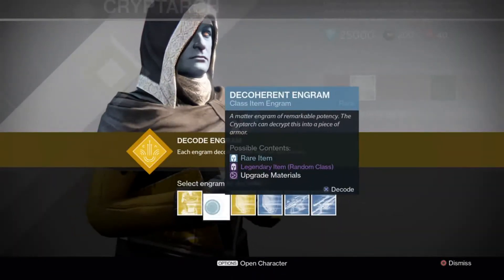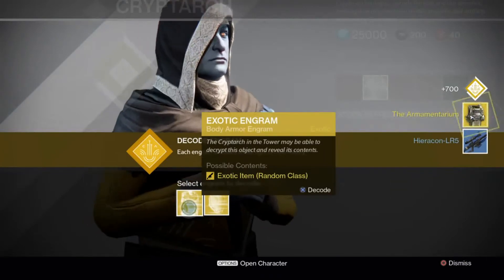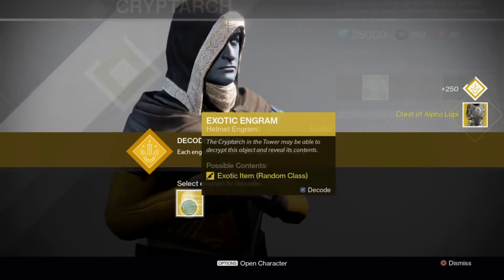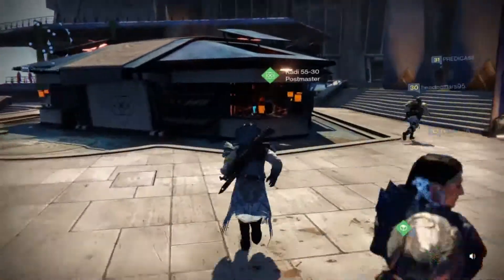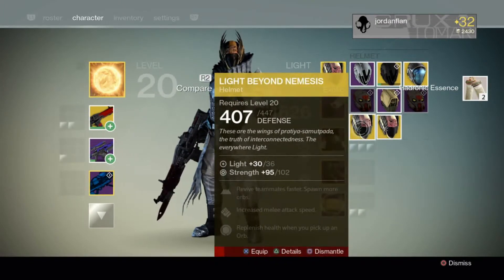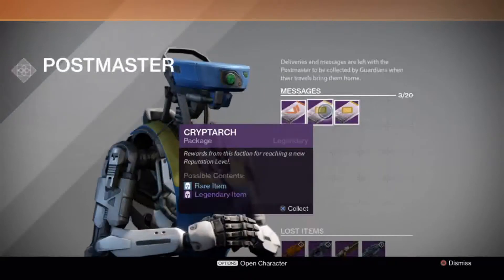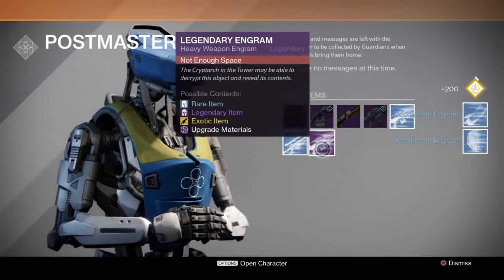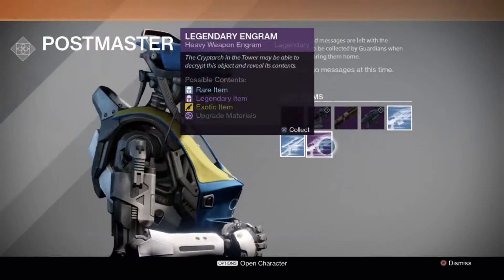4000 views Special !!!! Destiny Opening 5 Exotic Engrams And 3 Postmaster Packages and 1 Legendary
in this video i will be drcypting/opening 5 exotic engrams 3 postmaster packages and 1 legendary :P i did this because my channel hit 4000 views the other day and this is a thanks to everyone who has watched one of my videos and there will be many more thanks for watching this and or reading this description  and ill see you in another video real soon byeeeee